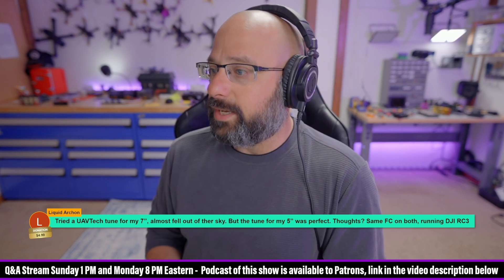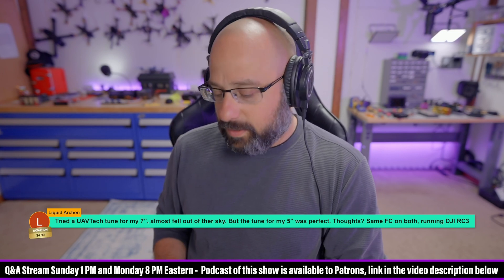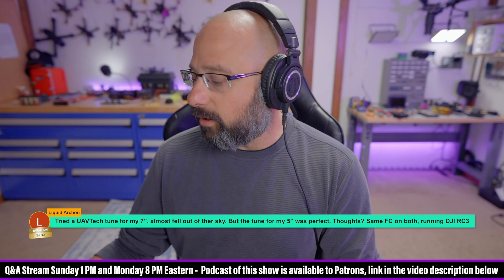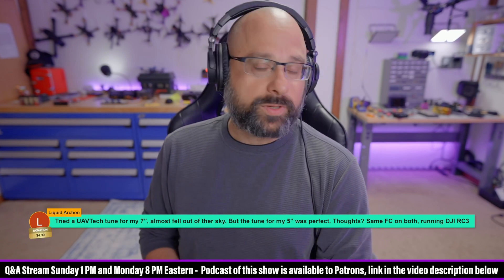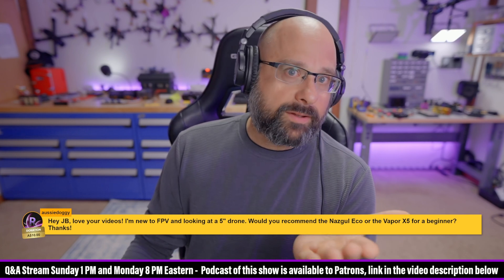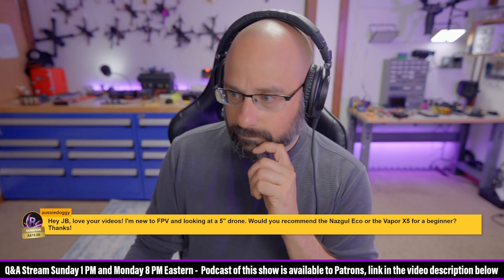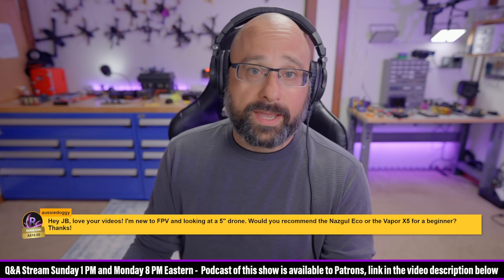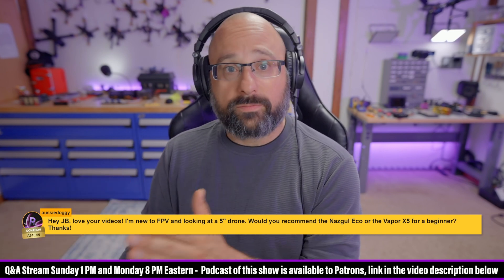Why Did This Betaflight Preset Cause My Drone To Fall Out Of The Sky? - FPV Questions